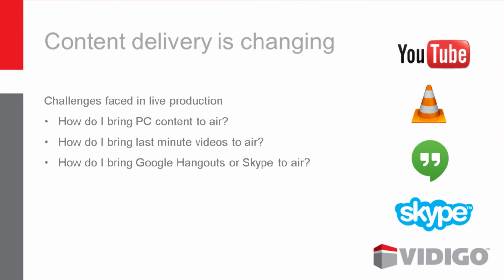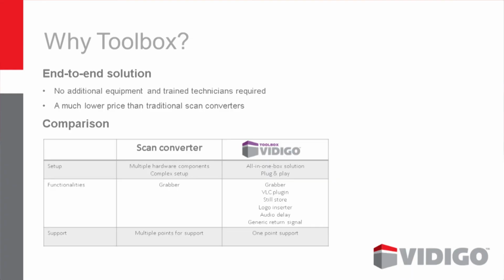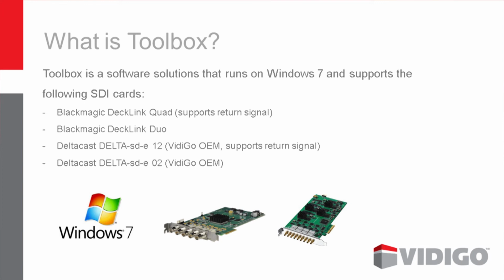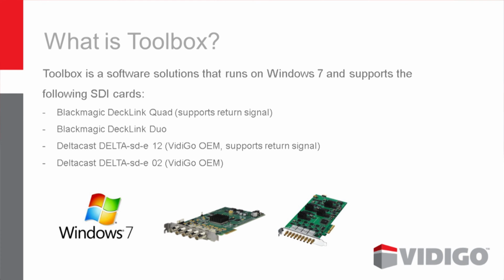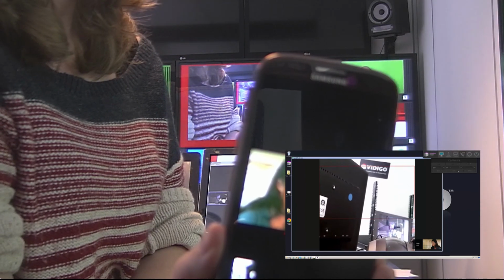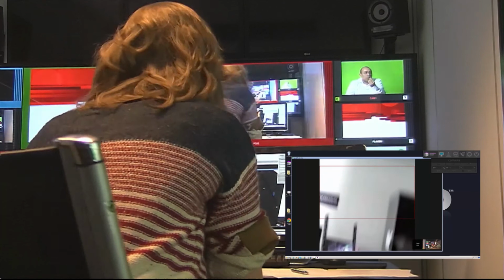VidiGo Webinar - Toolbox 2.3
This is the recording of the VidiGo Toolbox 2.3 webinar held on March 31, 2015. VidiGo's Demo Artist Harold Everts shows all the new features Toolbox 2.3 has to offer, including the new still store.